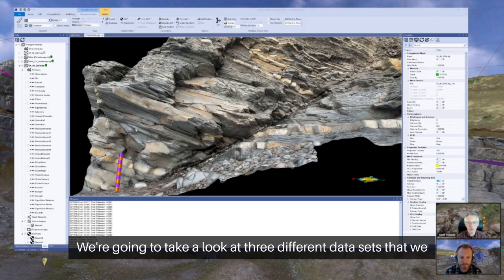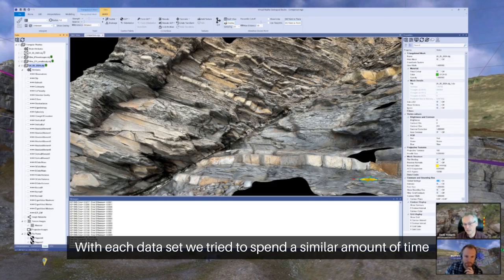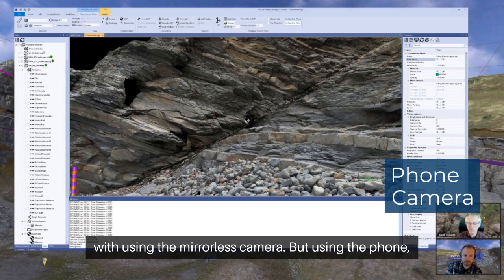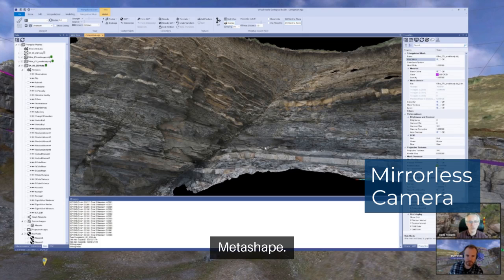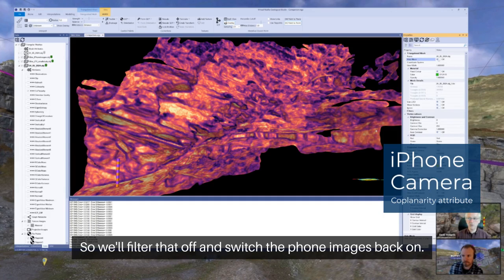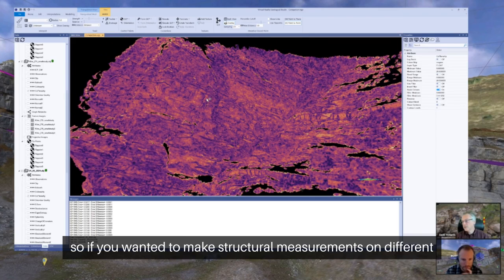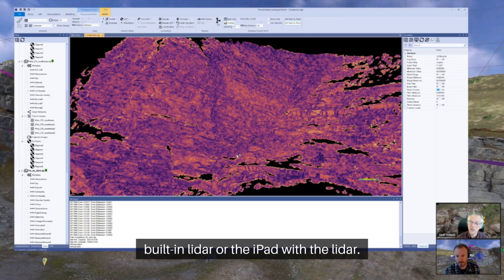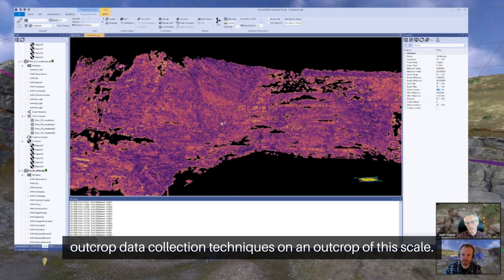How Accurate is Phone 3D Scanning in 2024?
During a trip to Kilve, we compared three data collection methods: iPhone lidar, a phone camera, and a Nikon Z7 Mark III mirrorless camera. The iPhone lidar provided quick, real-time models, ideal for identifying data gaps in the field but limited to a five-meter range. The phone camera offered flexibility in accessing tight spaces and captured detailed topographic variations, processed later using Metashape. The mirrorless camera, while less manoeuvrable, delivered high-quality imaging suitable for larger features. Overall, traditional photogrammetry with the phone and mirrorless cameras produced more accurate and detailed structural data, while the iPhone lidar excelled in rapid, preliminary fieldwork.